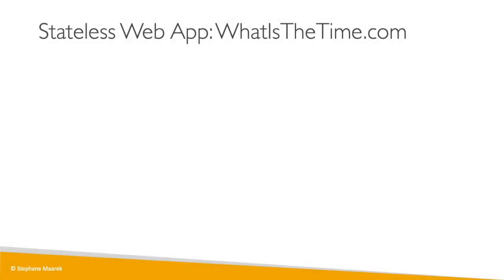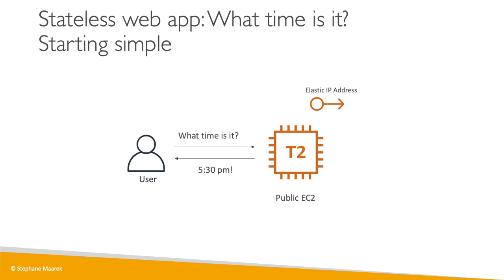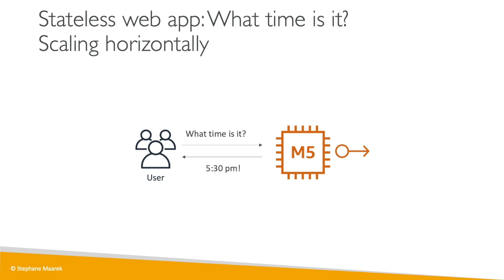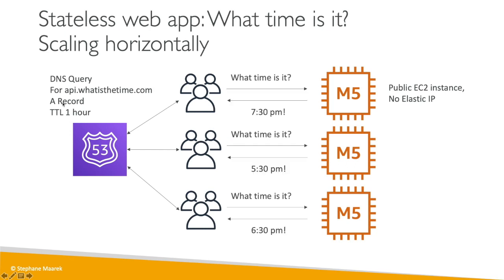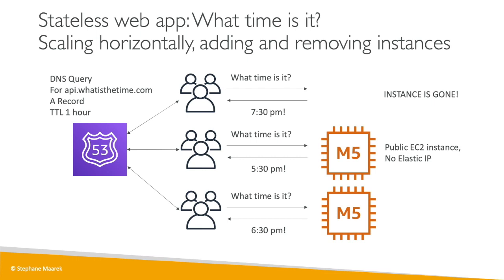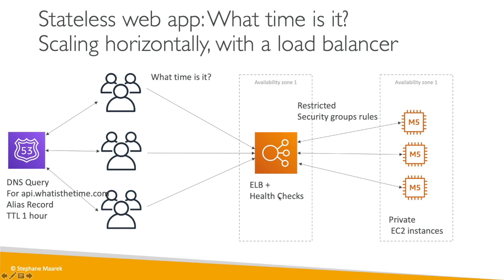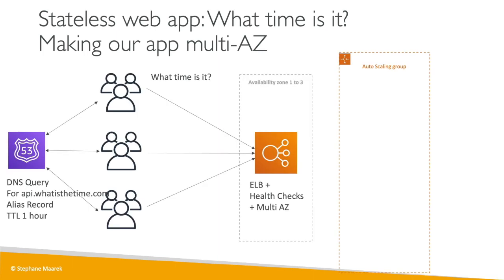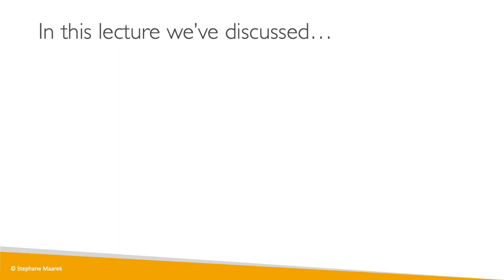AWS Classic Solutions Architecture Discussions - WhatIsTheTime.com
Learn how technologies work together to create a solution architecture through a real application!
Get the Ultimate AWS Solutions Architect Associate 2023 course at a special price!